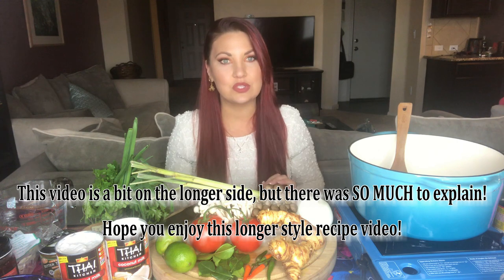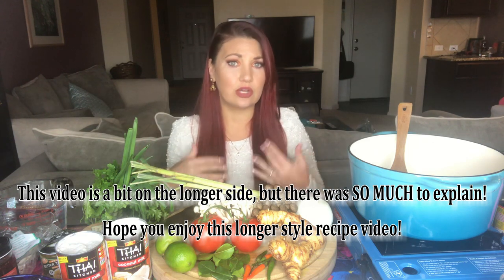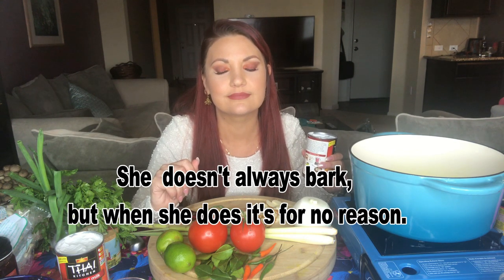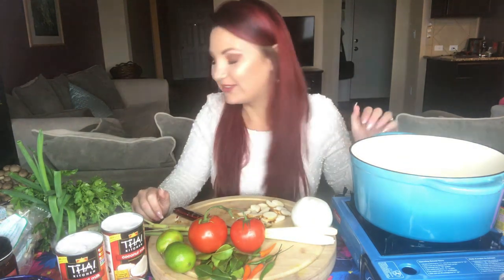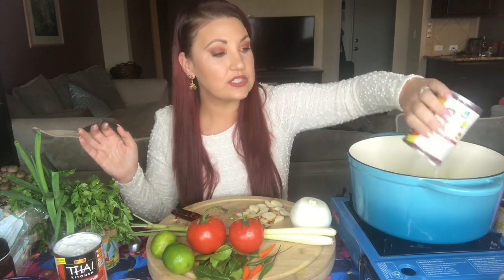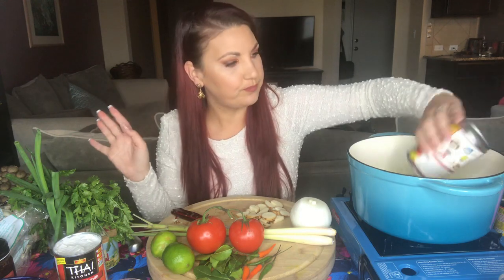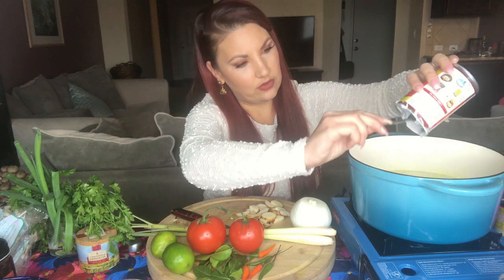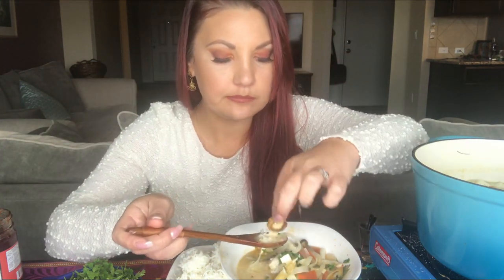COOK WITH ME! THAI TOM KHA SOUP MUKBANG AND RECIPE *VEGAN*